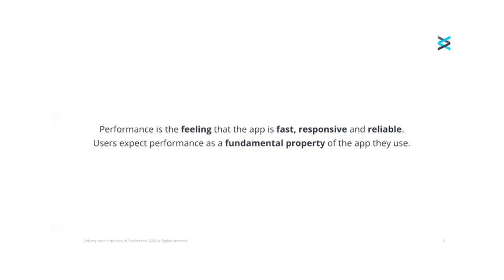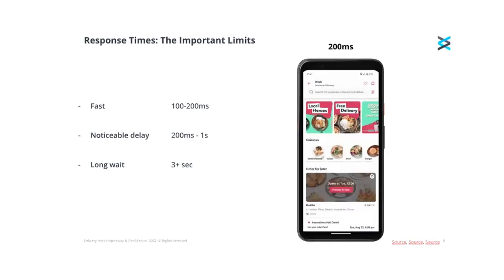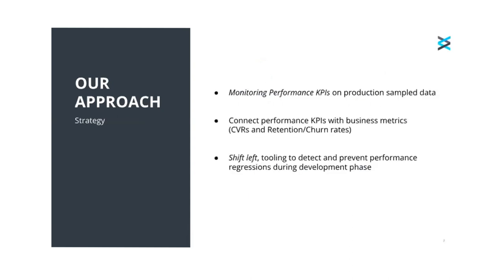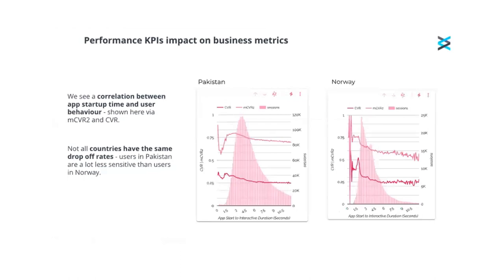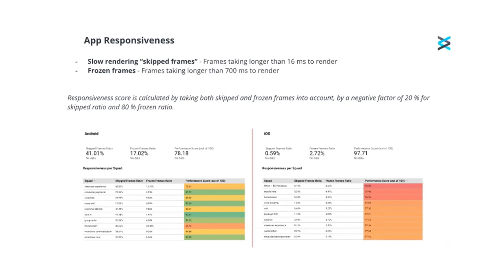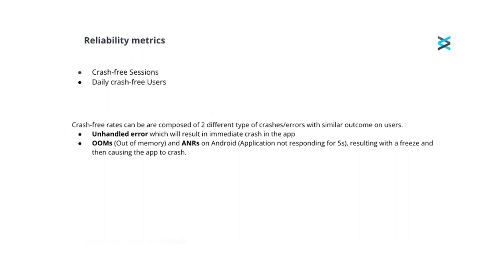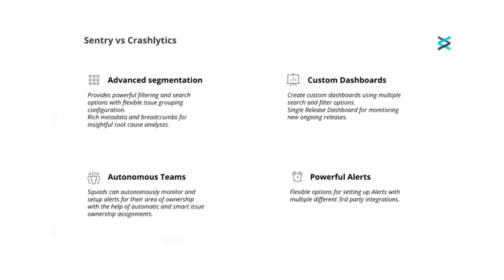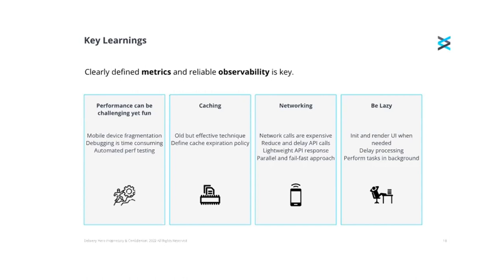Global Tech Summit 2022 | Mobile App Performance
Pero Smiljkov joined Delivery Hero over 5 years ago. He is a senior software engineering manager for Pandora, one of our eight platforms. In his talk, “Mobile App Performance,” he explains how the development and tracking of key performance indicators for our mobile apps are key to ensure a smooth customer experience. He further deep dives into the performance and reliability metrics used to track and optimize mobile app performance.

Takeaways:
- Optimizing for performance can be challenging yet fun.
- Clearly defined metrics and reliable observability is key.
- Caching is an old but effective technique. Make sure to define expiration time policies to ensure enough fresh data is displayed to users.